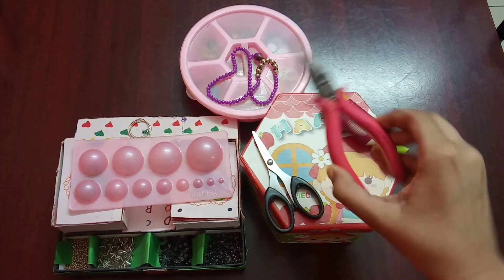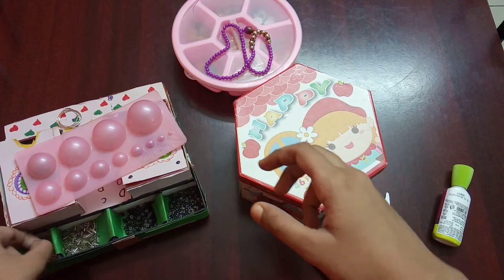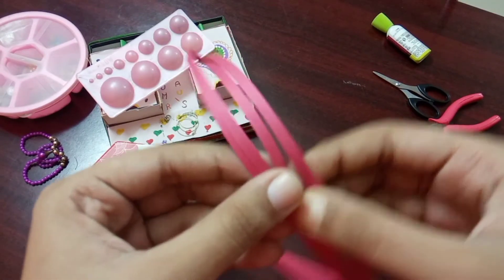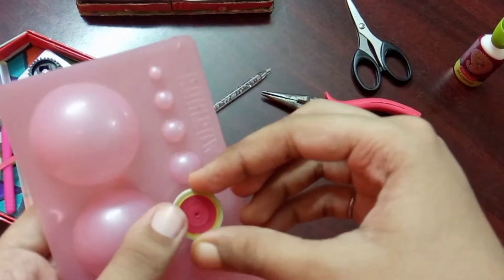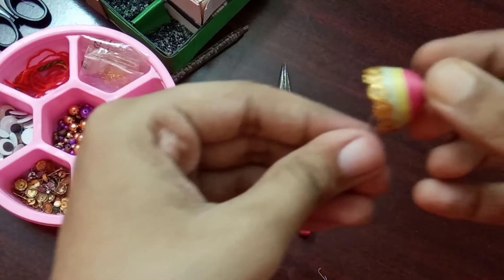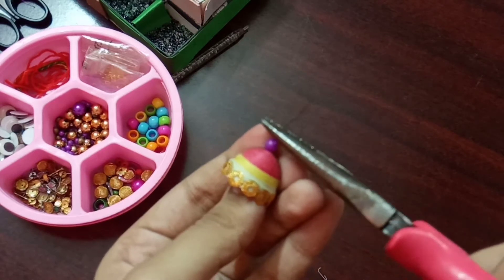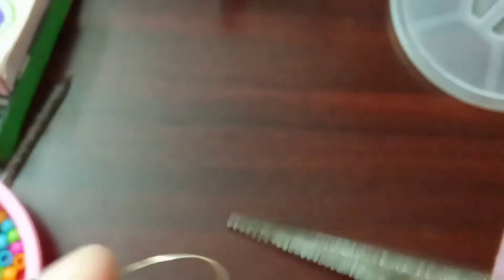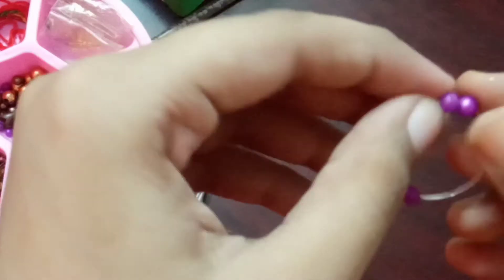DIY Quilling Jhumka..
quilling earrings! these earrings are not trending nowadays, but these are very light-weight, easy to wear, and also eco-friendly... Because nowadays we don't prefer plastics... so, It is a awesome thing which can be buried into the Earth easily... so try this in your home and tell your views in the comment section...
with love,
Roshni Venkat.